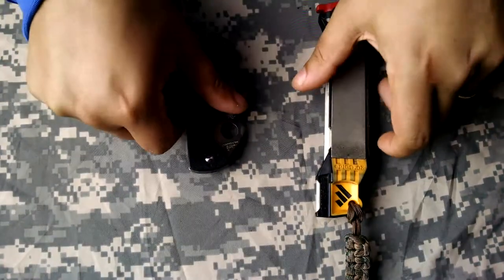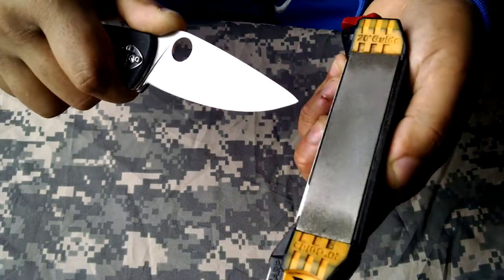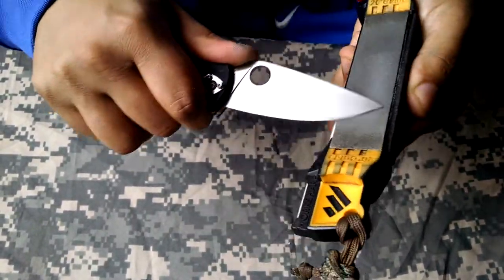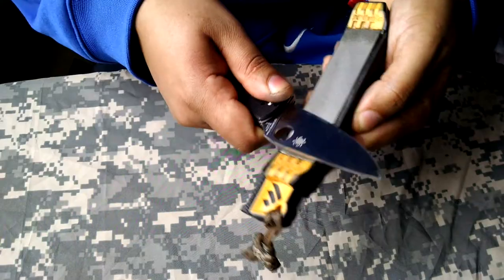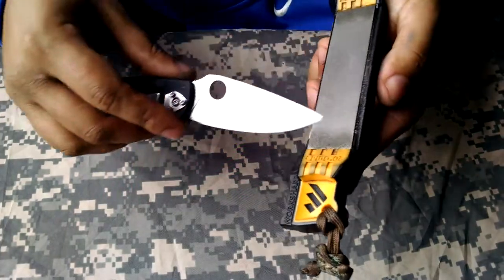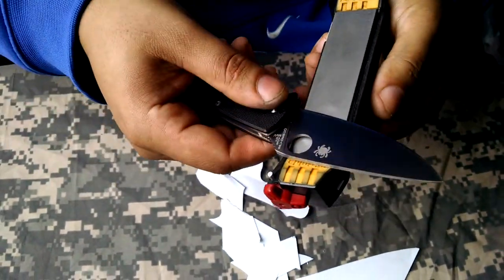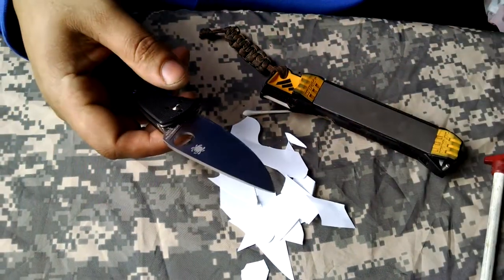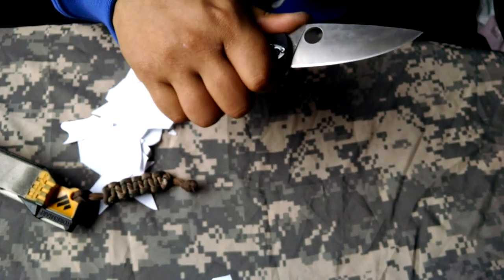How to Sharpen a knife with a Worksharp "Field Sharpener"